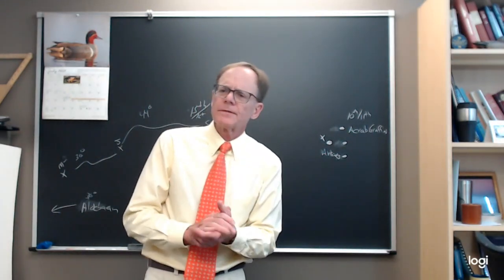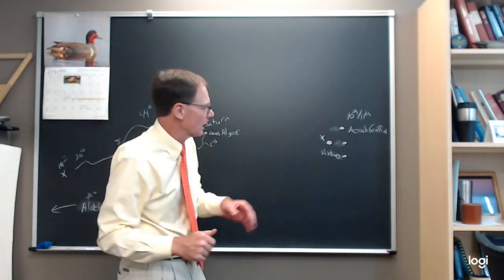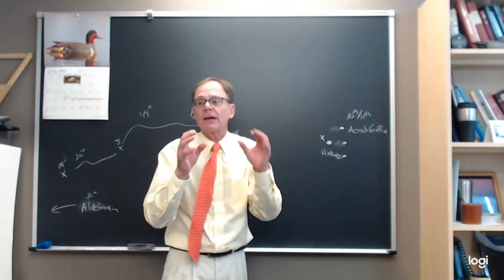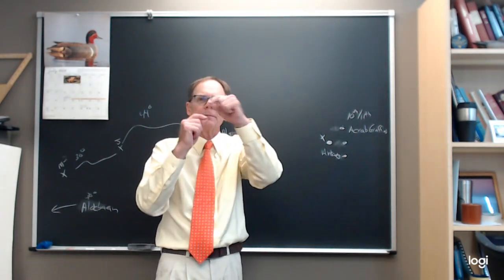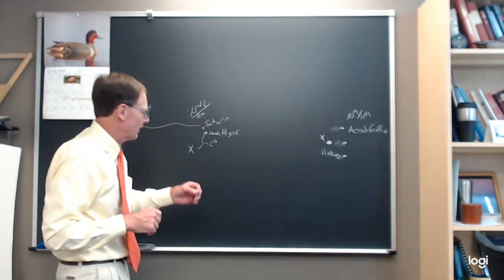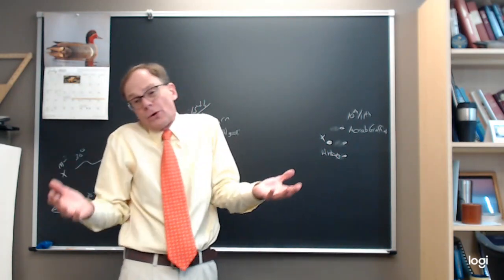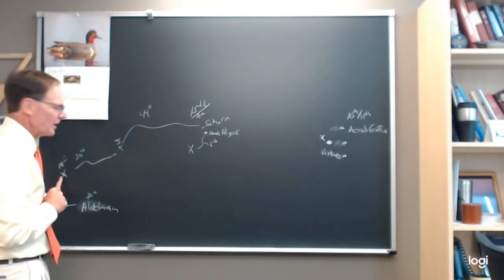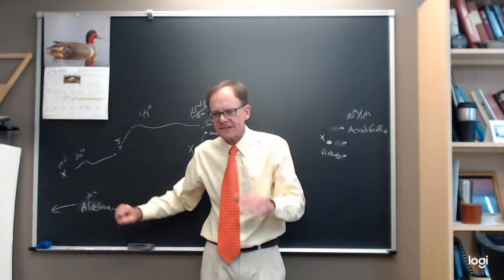Night Sky for Week of July 11, 2022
Begin the week on the night of the 10th/morning of the 11th by finding the 90% full Moon near bright star Antares in Scorpius. While there enjoy beautiful double star Graffias. On the night of the 15th into the morning of the 16th the Moon (once again about 90% full after having passed through full) passes near Saturn. Give another look to the line of planets in the morning sky and note Aldebaran climbing onto the pre-dawn sky even though it is still mid-July!